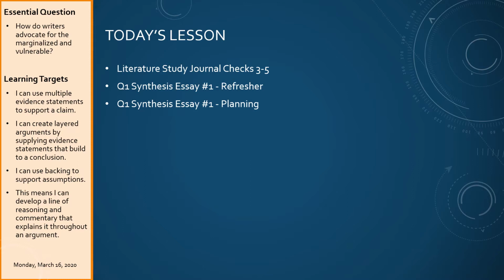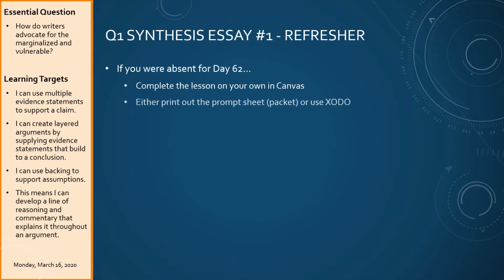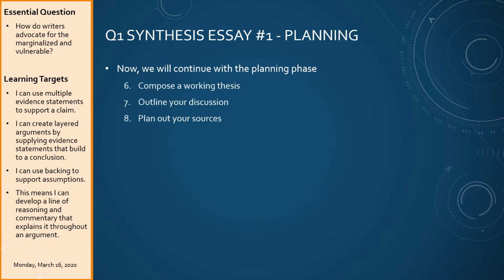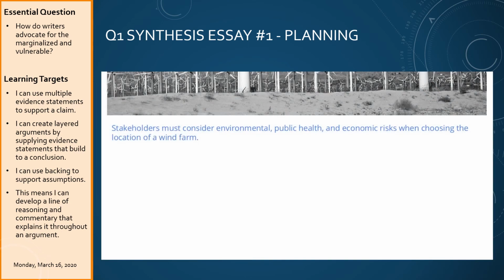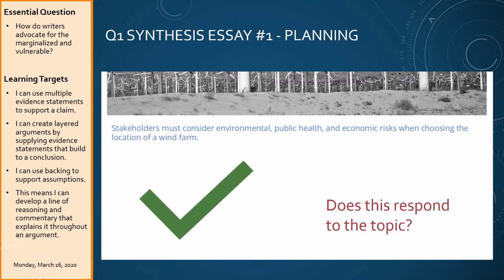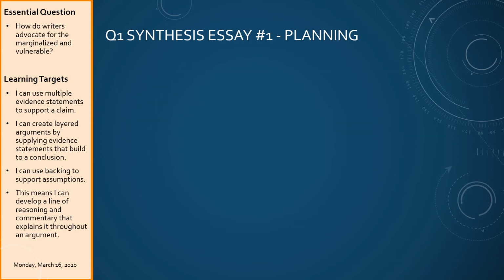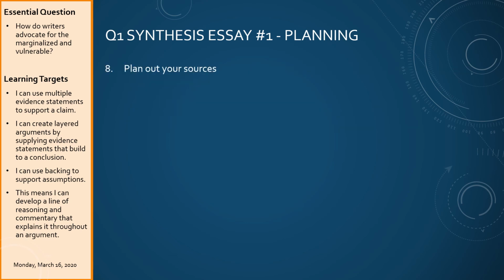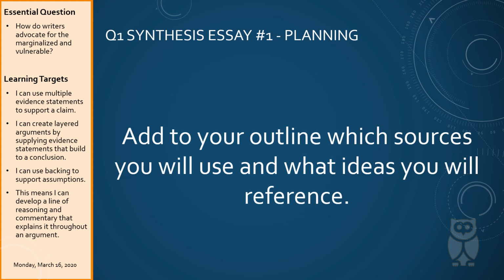AP Lang Day 63 - eLearning Lesson